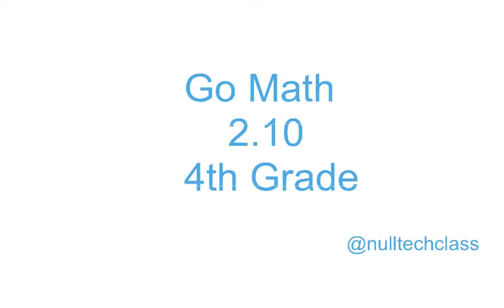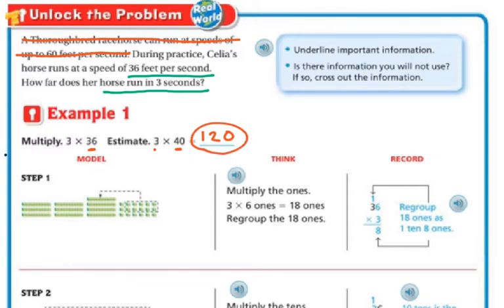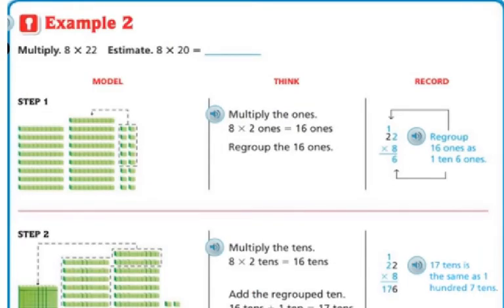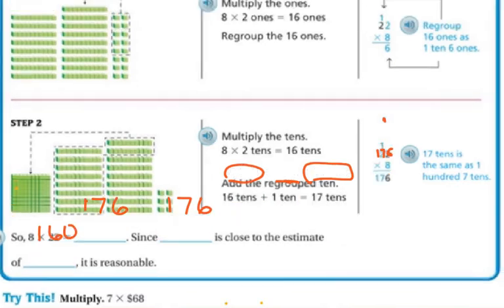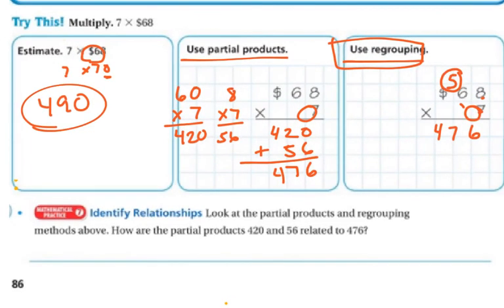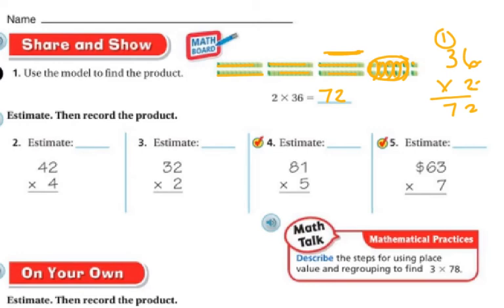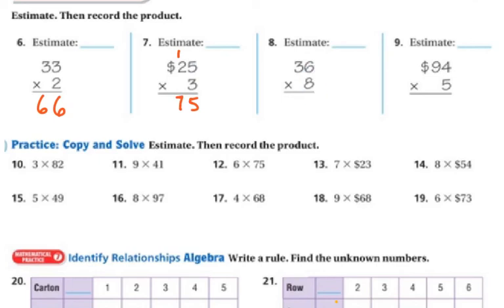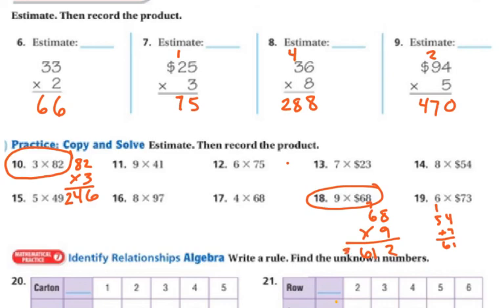4th Grade Math 2.10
Multiply 2 digit numbers with regrouping